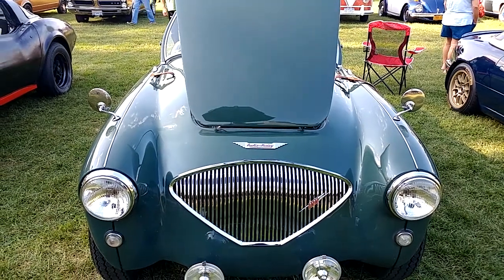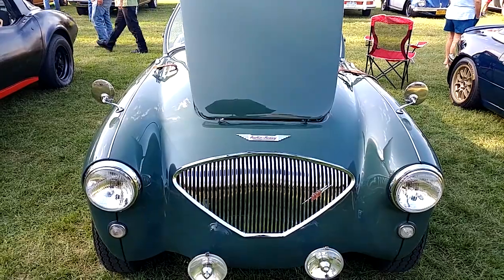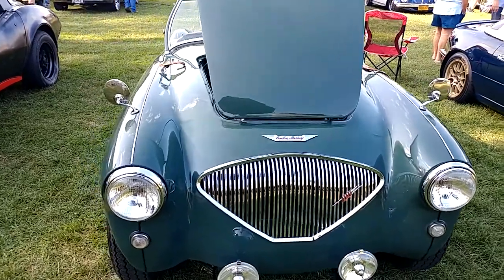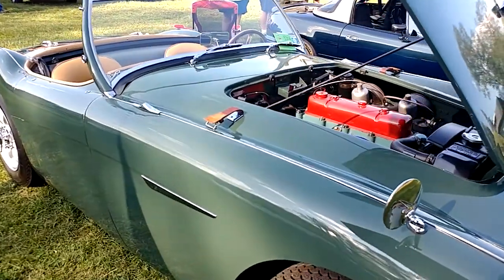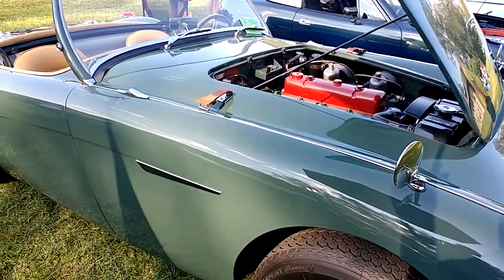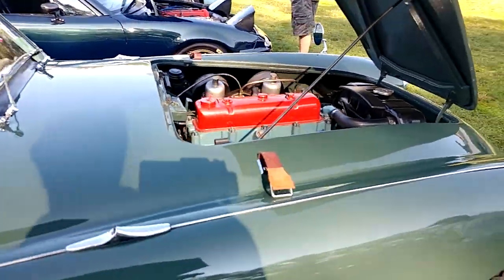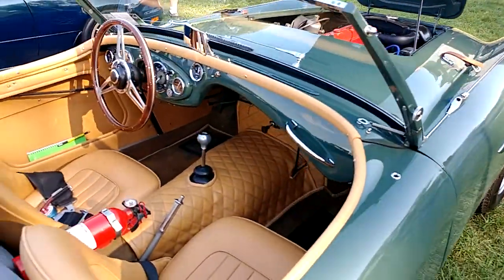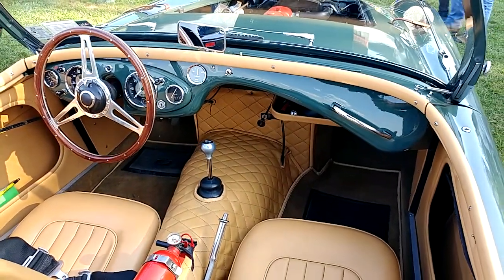1953 SPRUCE GREEN AUSTIN HEALEY 100 CONVERTIBLE 237 of 73000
1953 SPRUCE GREEN AUSTIN HEALEY 100 CONVERTIBLE 237 of 73000